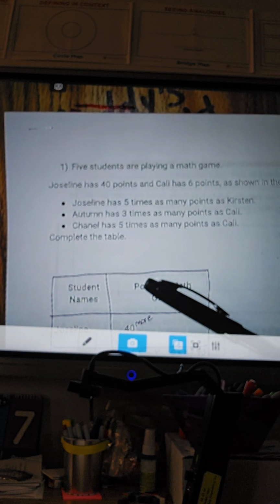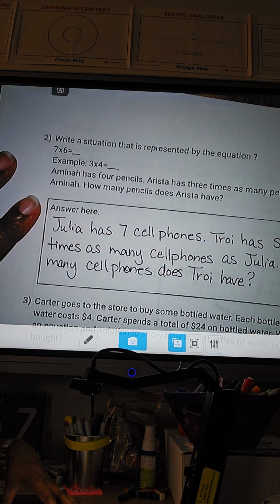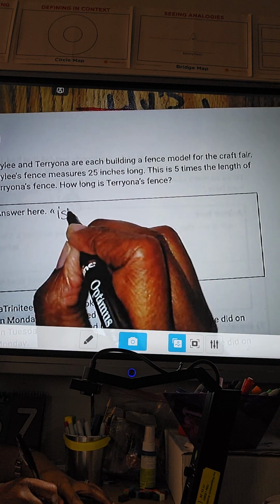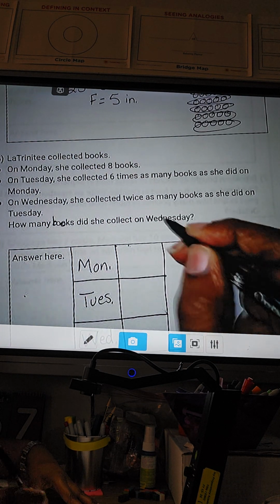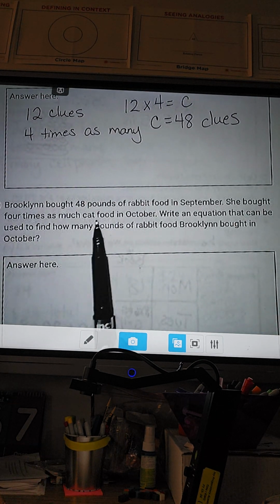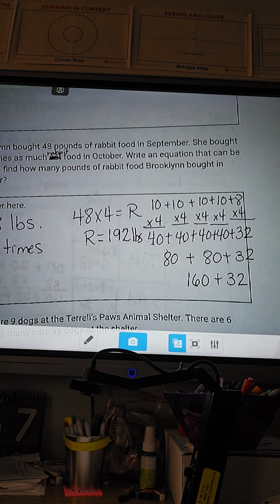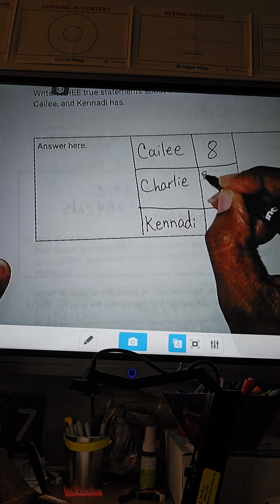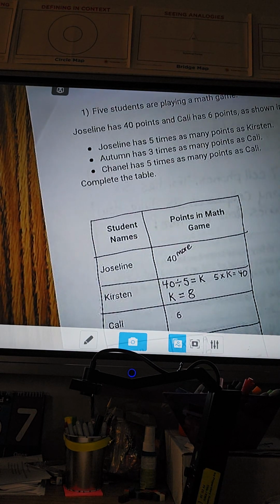Unit 3 Bi-weekly Review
Unit 3 Biweekly Quiz Review